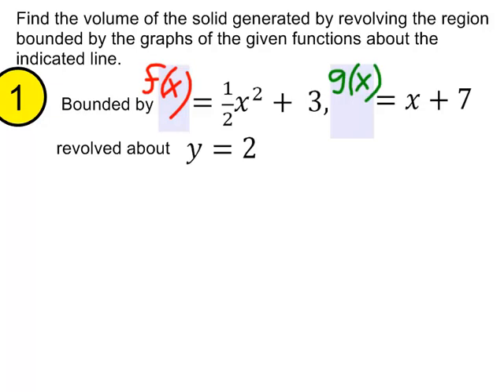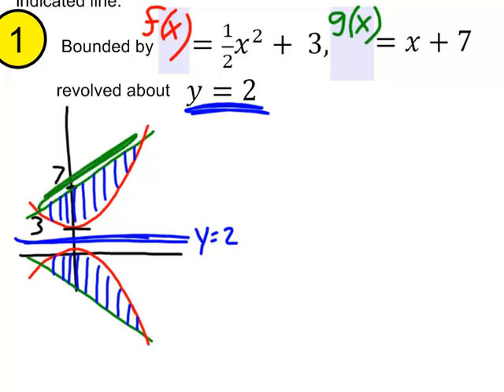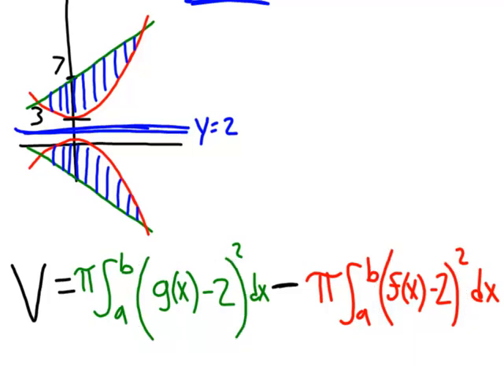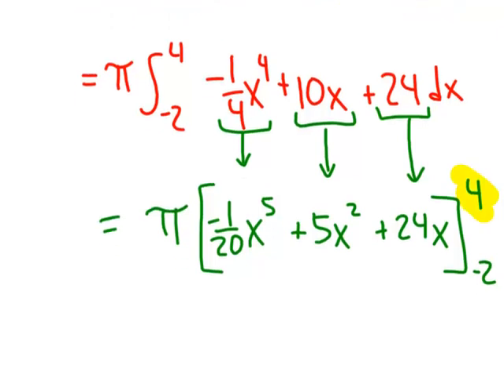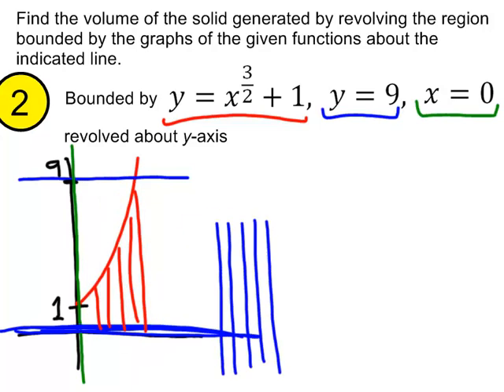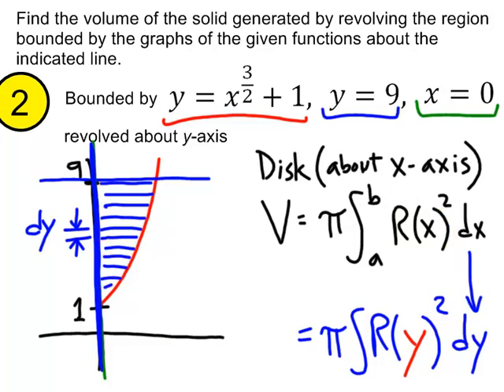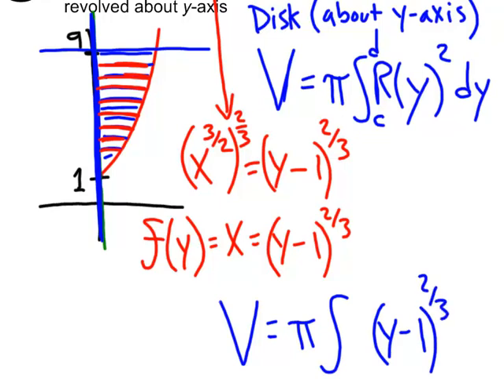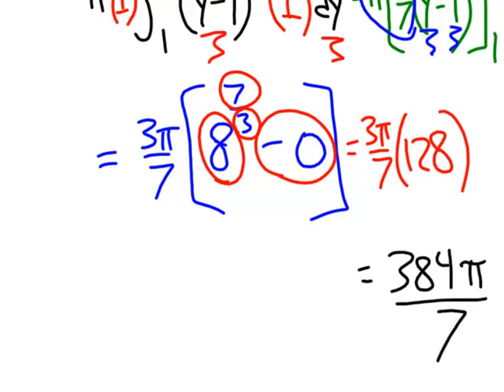calc6-2 Volumes Of Revolution, Disk & Washer pt2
The fist exercise involves both of the two things that make typically make volumes of revolution tricky: (a) a hole through the middle of the volume, requiring the "washer method," and (b) a centerline that is not simply the x-axis. The second exercise involves a shape centered along the y-axis instead of the x-axis.